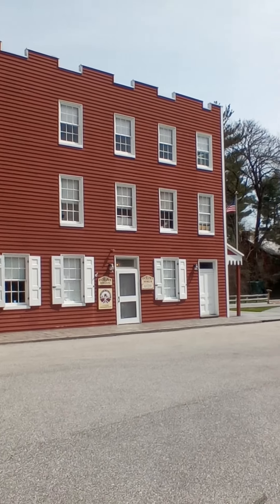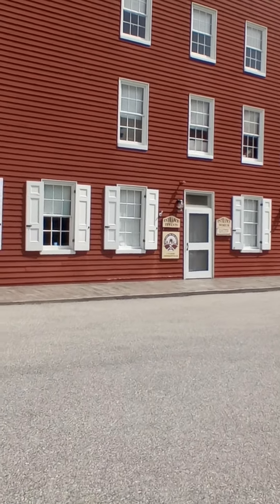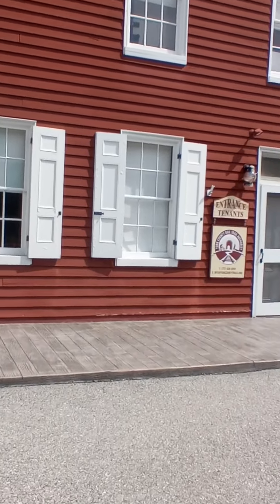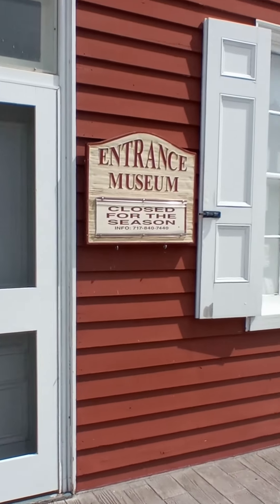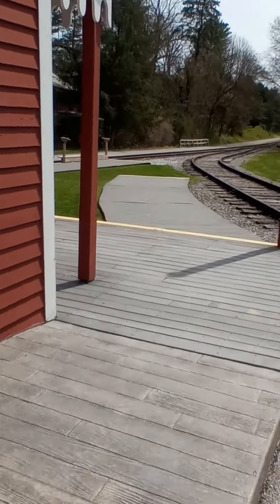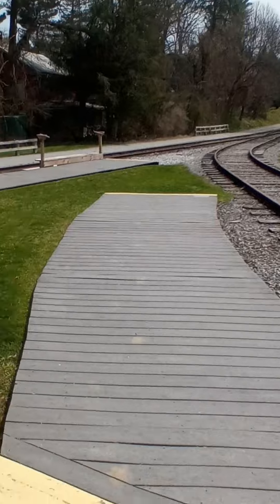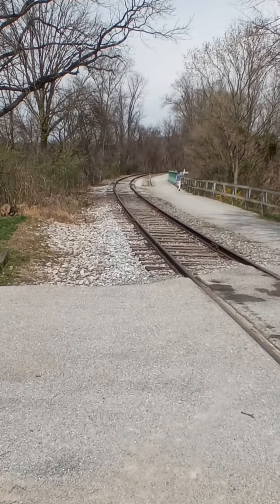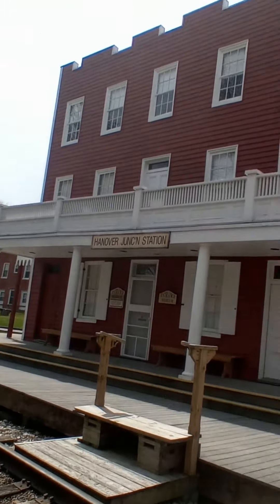Hanover Junction Station on the York Heritage Rail Trail York County Pennsylvania.